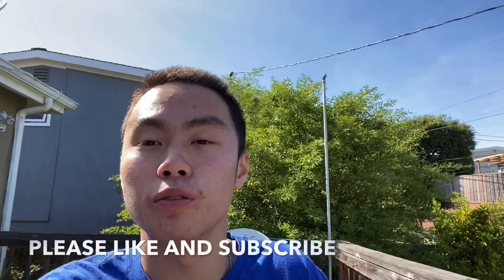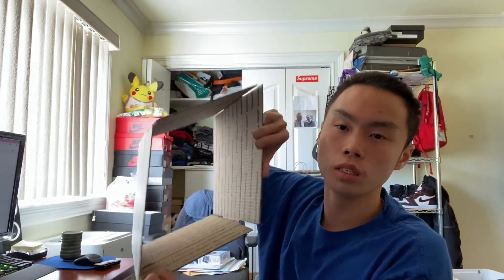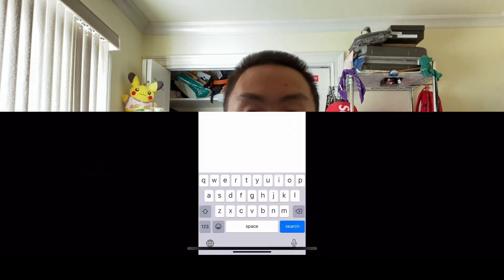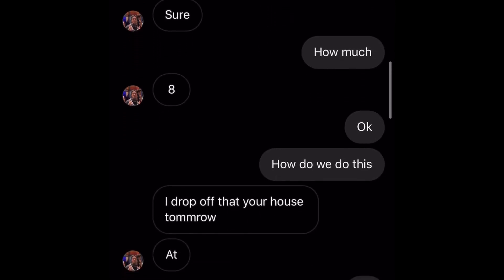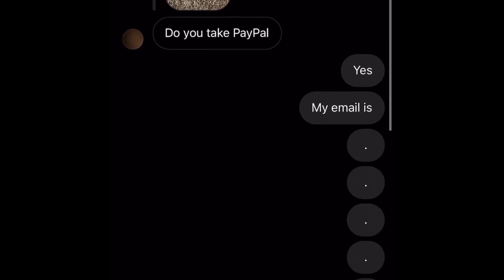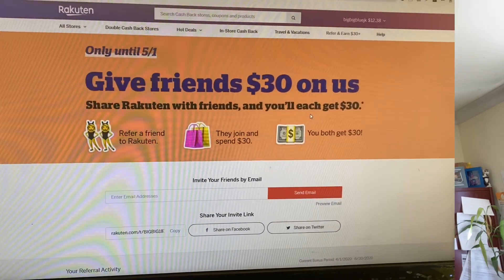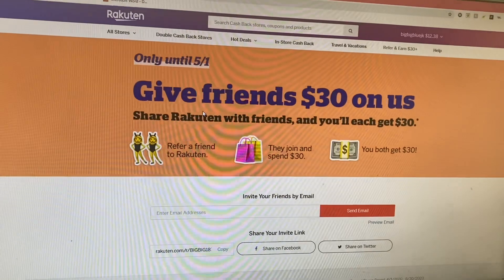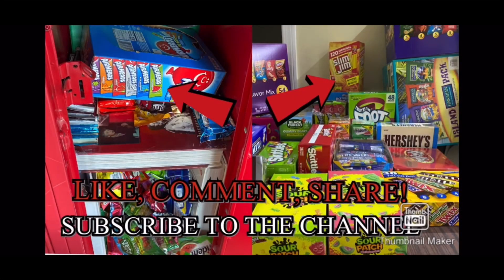I Tried Turning $1 into $1000 During Quarantine *EPISODE 2*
In this video we tried some risky investments to flip and sell items and we ended it off with a purchase